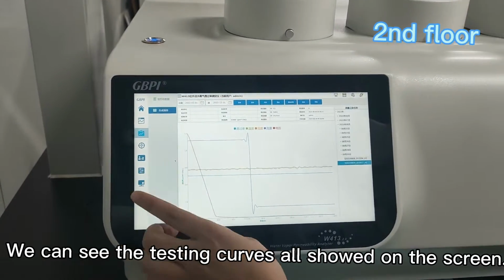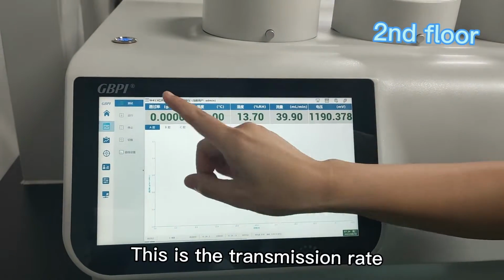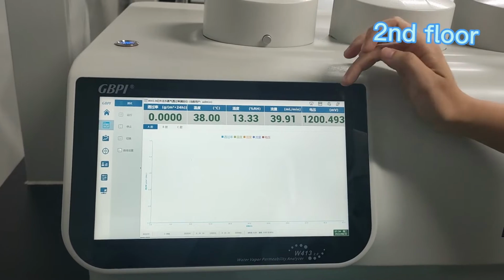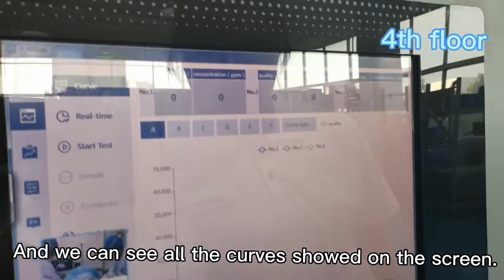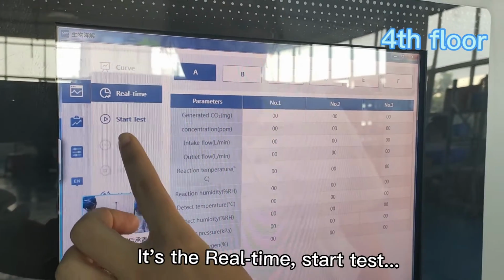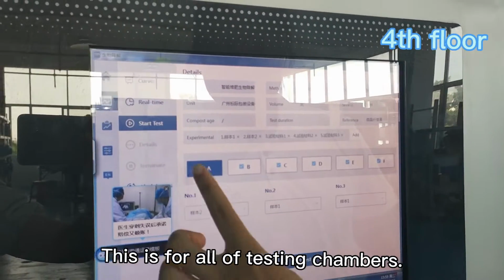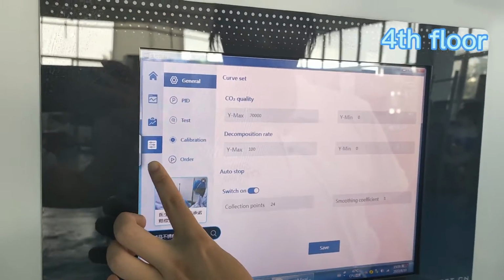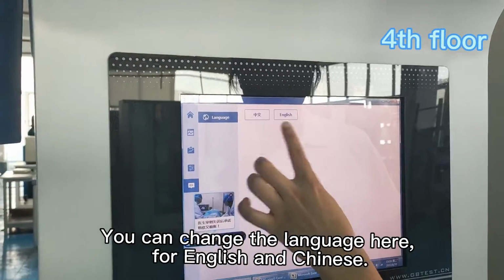Ten minutes to take you visit GBPI.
GBPI is a supplier of flexible packaging testing equipment, mask testing equipment, and testing solution. With over 20 years experience in the field of testing equipment.

1) Leader of Packaging testing manufacturer.
2) State-approved CNAS laboratory.
3) The first reference material manufacturer in the Asia-Pacific region